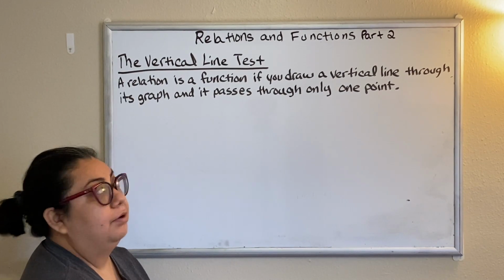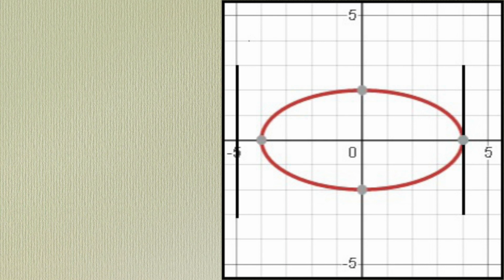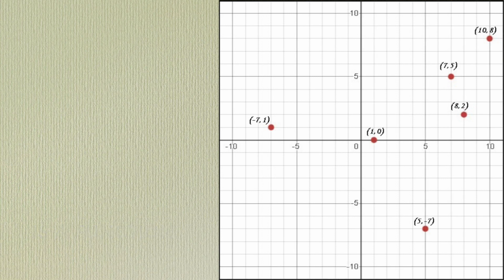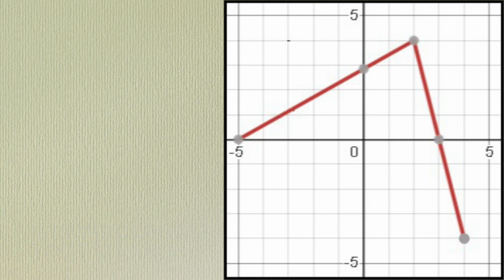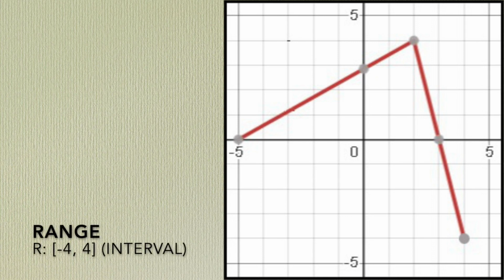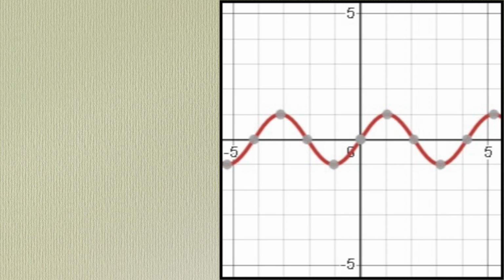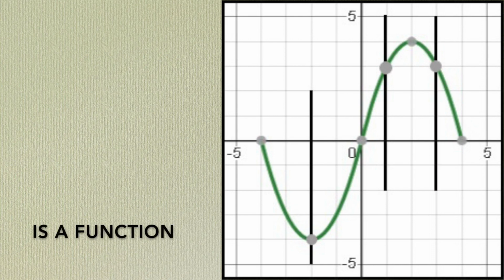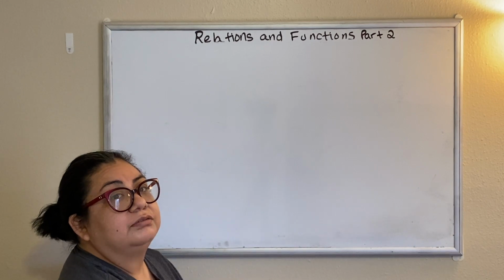Relations and Functions Part 2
This video is the continuation of Relations and Functions. It includes 7 examples.